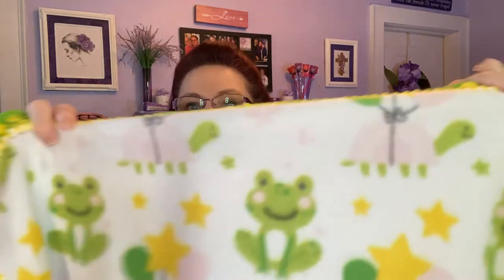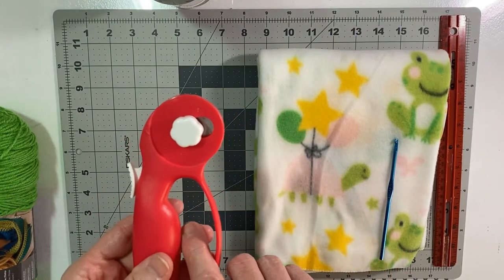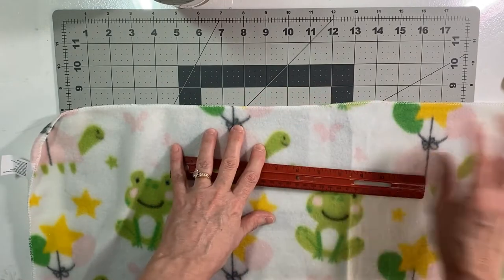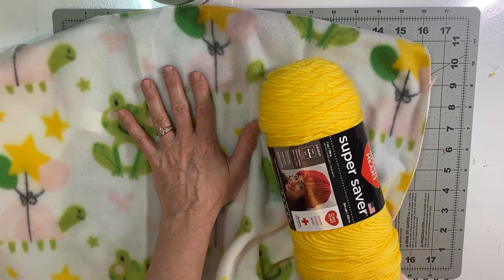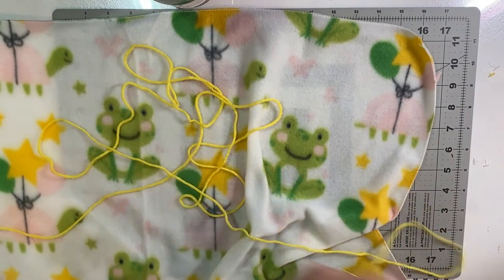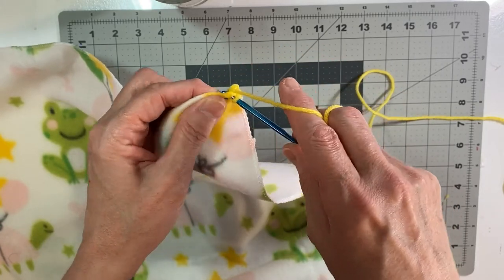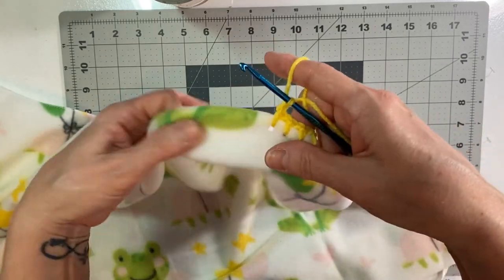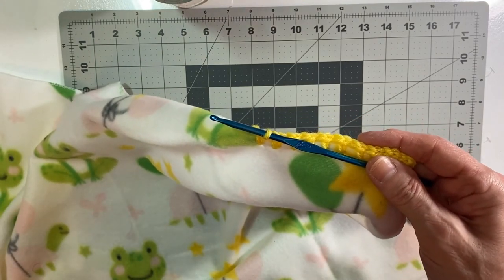DIY Crochet Edging on a Fleece Blanket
DIY -   I was asked  to show you how I crochet an edge on a fleece blanket.  I hope you enjoy!